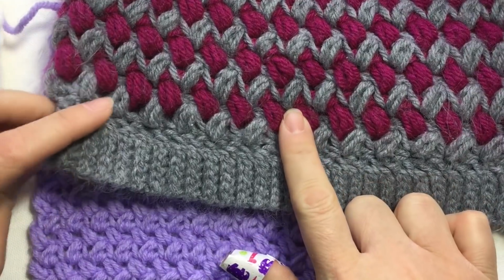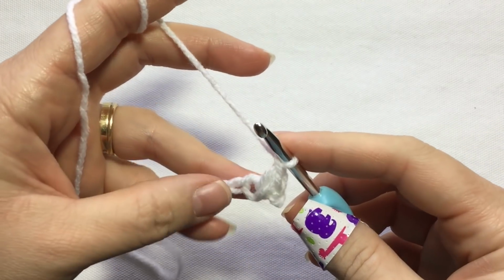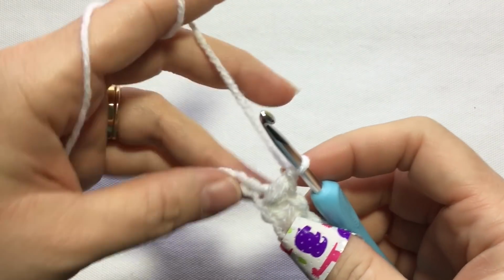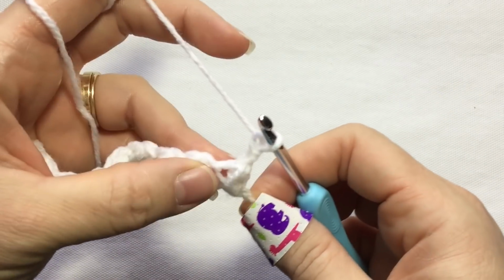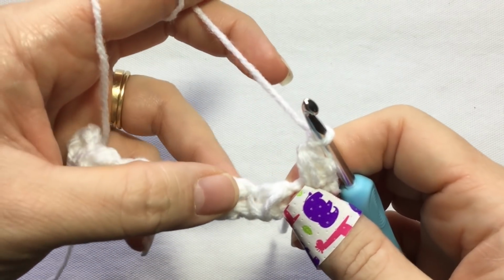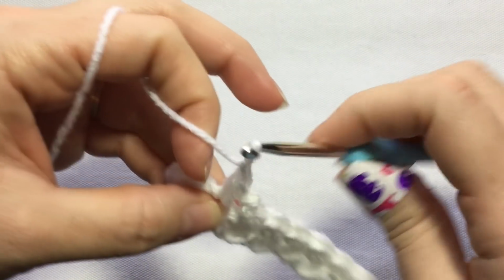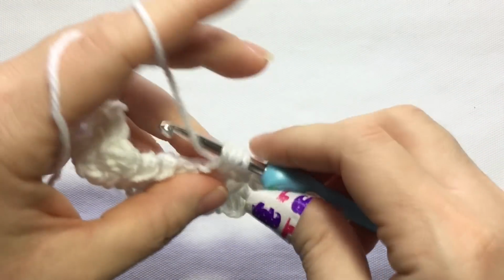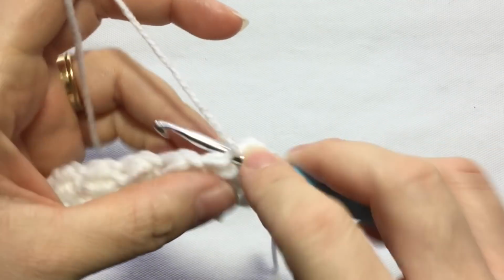Bean Stitch -fast and easy crochet stitch #31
In today's tutorial I will show you how to do this easy to make bean stitch crochet stitch. You can make just about anything with this stitch like crochet scarfs, sweaters, cardigans, dresses, baby blankets, crochet hats and so much more.

For the tutorial I used a light #3 baby yarn with a 4.5mm Crochet hook. You can use any type of yarn as long as you use the appropriate crochet hook size. The stitch multiple is 2+1.

If this is your first time here, I've been doing crochet tutorials in Spanish for a couple of months now and have been asked by a lot of my subscribers to do tutorials in English too. I hope you like and subscribe to my channel and if you see a tutorial in Spanish and would like for me to do it in English, please comment below with the tutorial number and I will gladly do it.